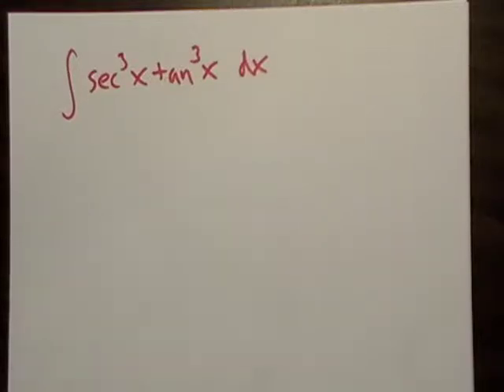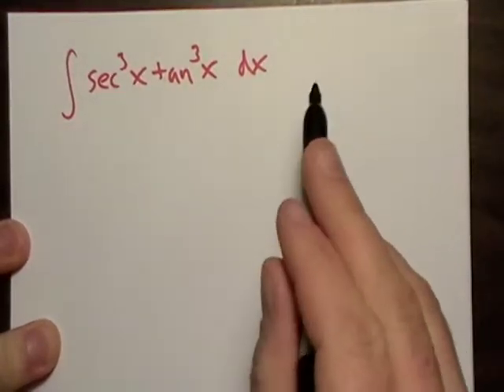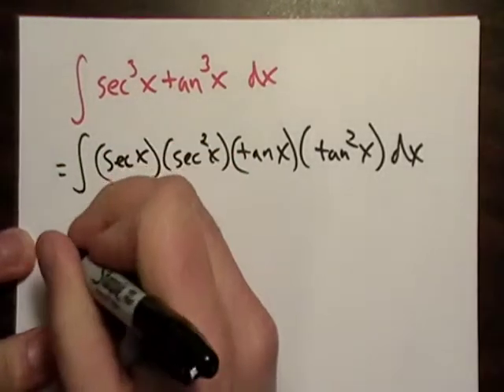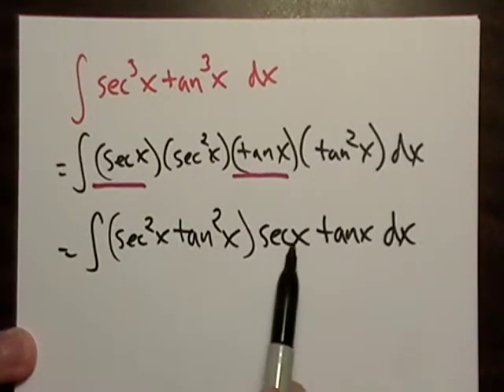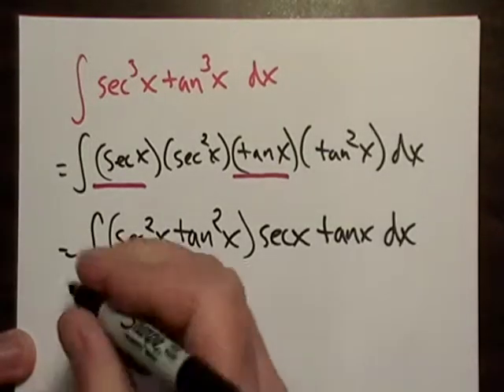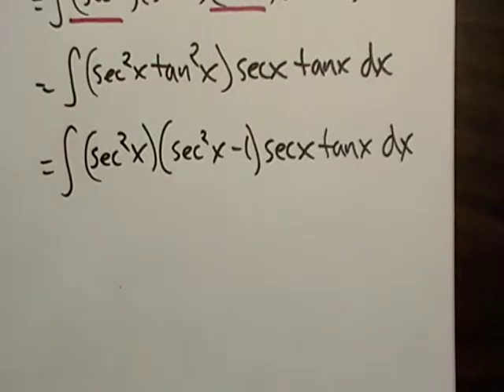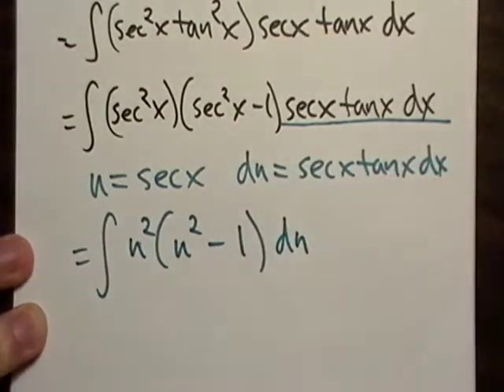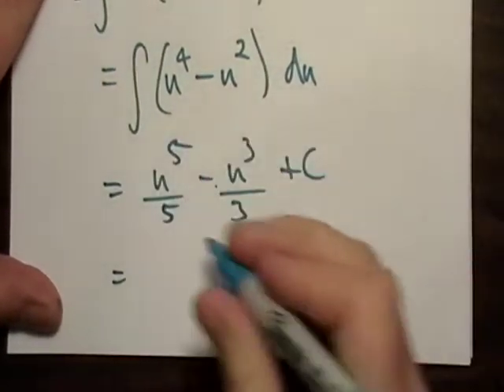Integrals of trig Functions: Powers of trig Functions 3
Using identities to find trig integrals